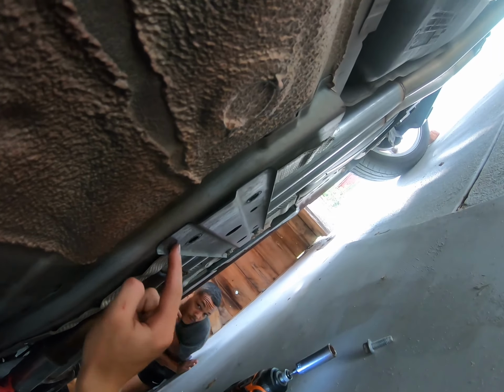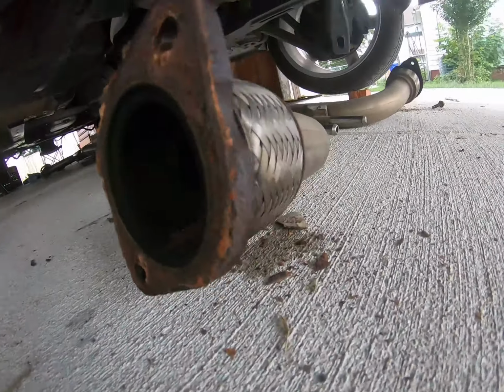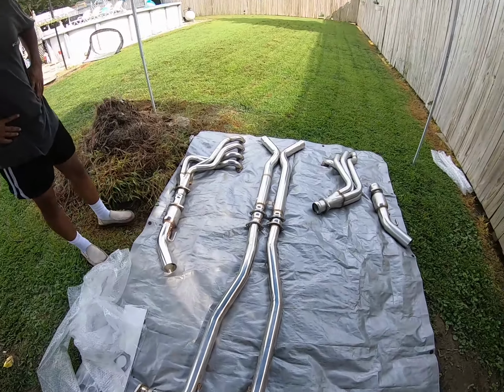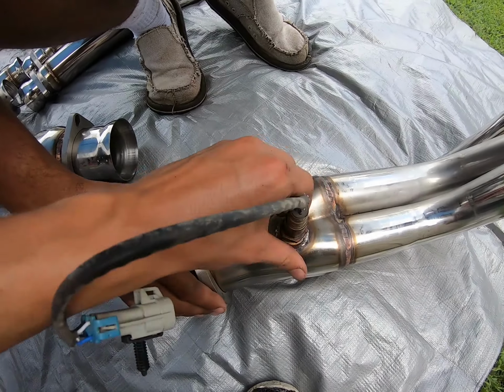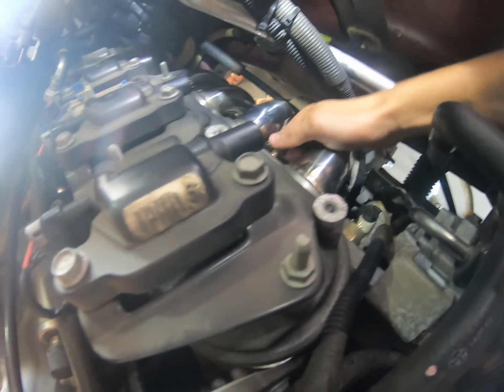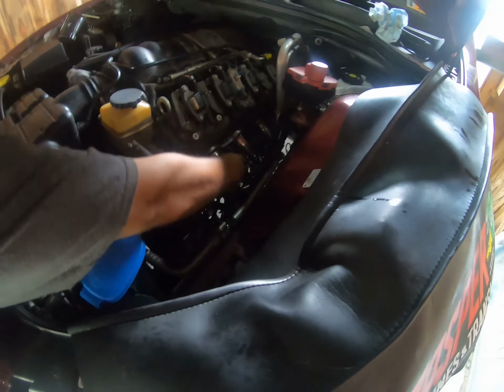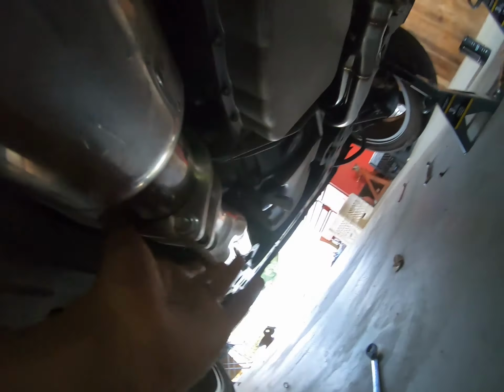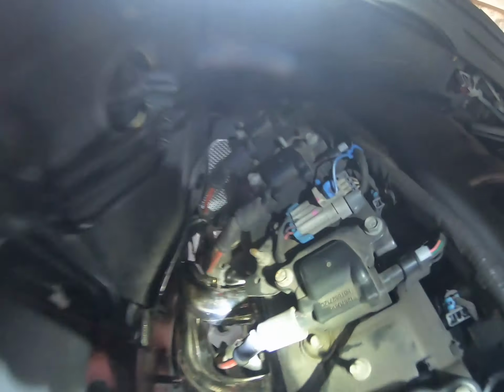Pontiac G8 Header and Exhaust Install (OBX Exhaust System)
My best friend, Dad and I put the OBX headers and exhaust system on my 2009 G8. Not professionals but just wanted to show what it was like and how we did it. With help wasn't bad at all, took about 6 hours or so.